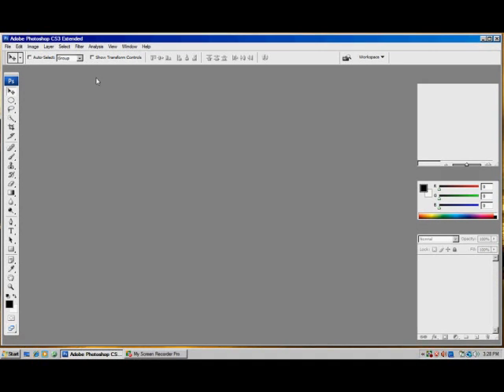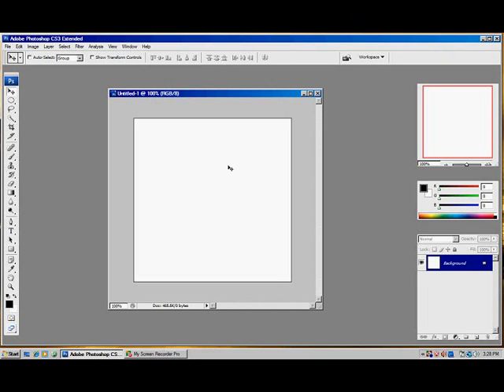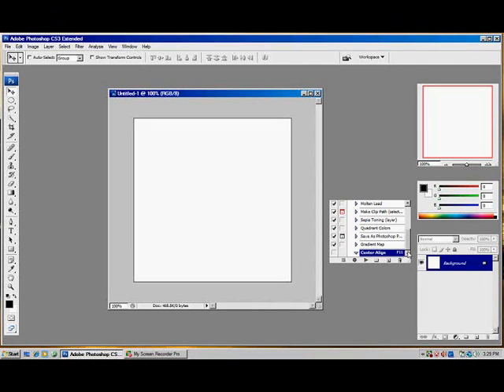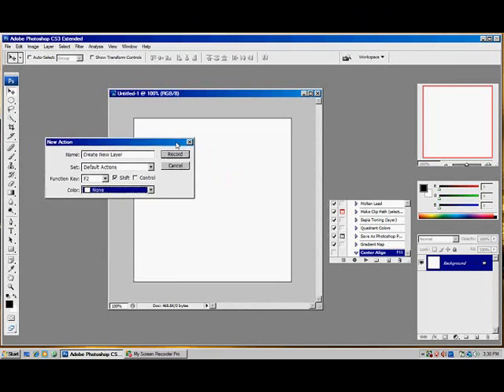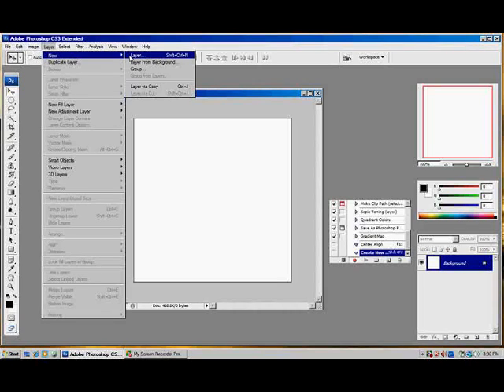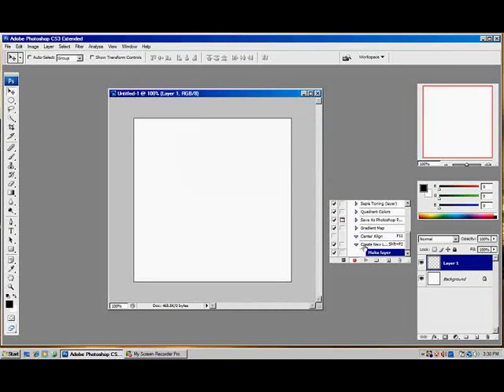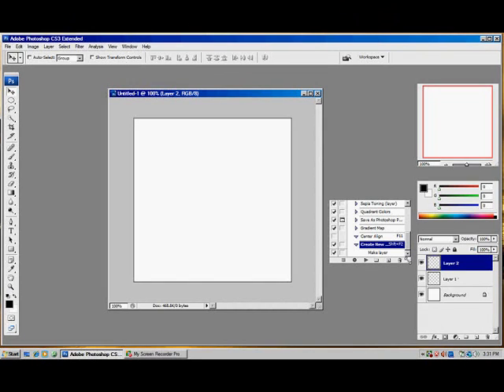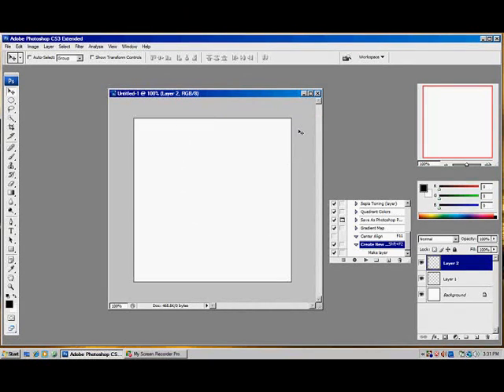record action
record action in photoshop